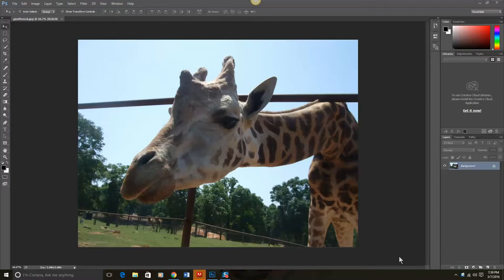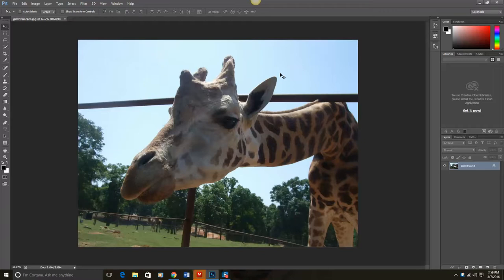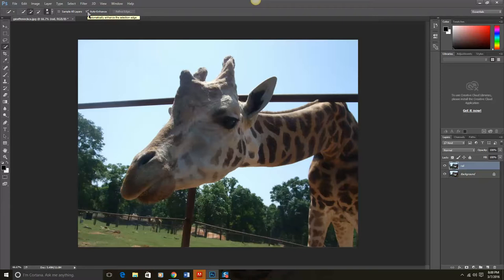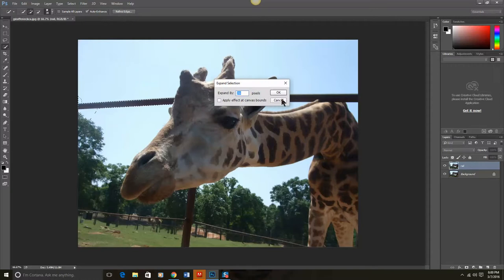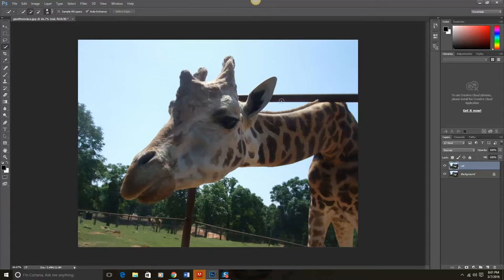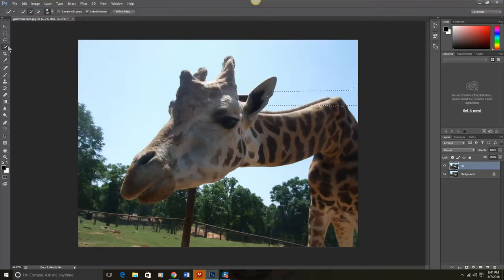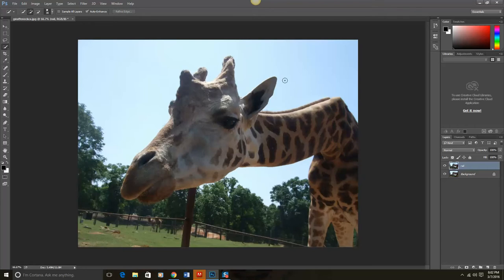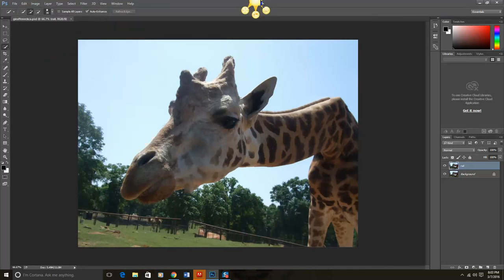PSCC Giraffe content aware fill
Use photoshop cc 2015 and the content aware feature to delete part of image you don't want.  This giraffe lives in Pine Mountain, Georgia but we want her to appear in her natural habit.  use the quick select tool, expand the pixels around and EDIT-FILL- CONTENT AWARE.